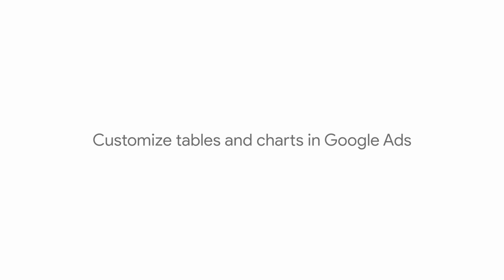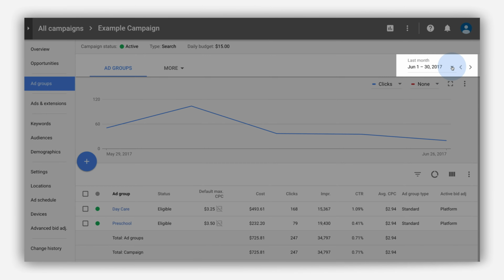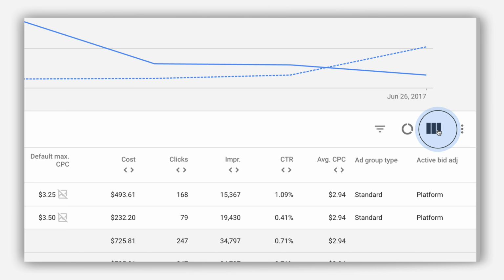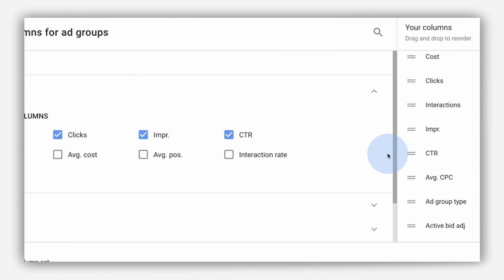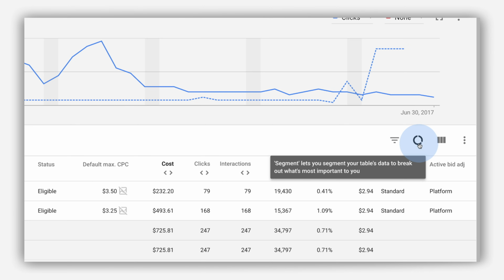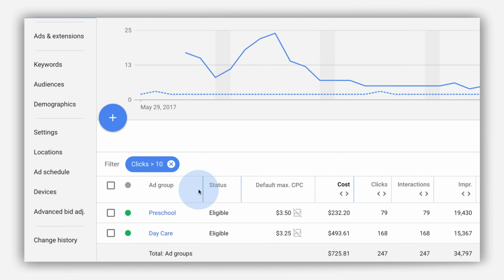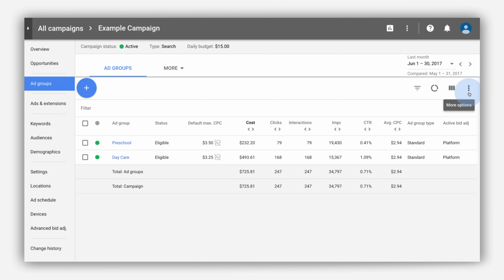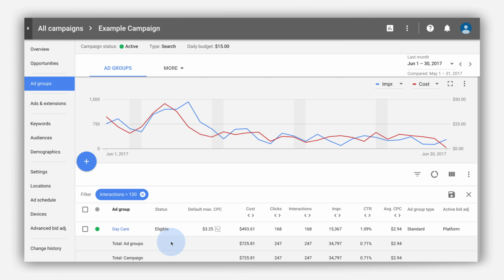Customize your tables and charts in Google Ads